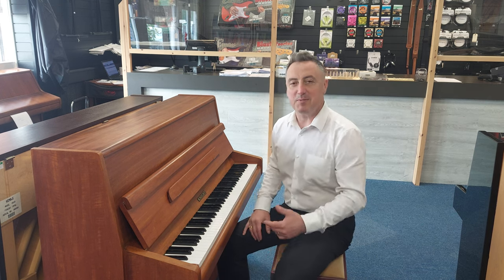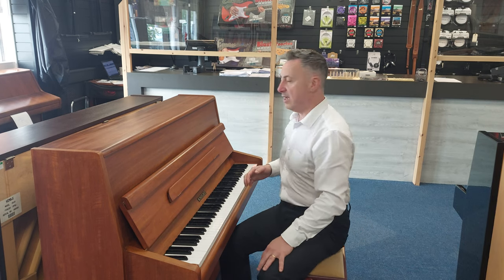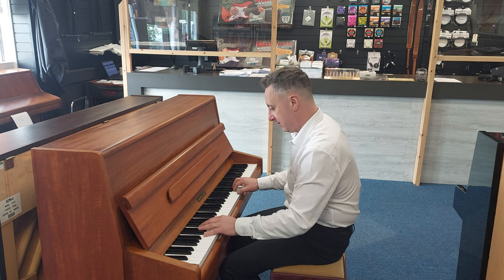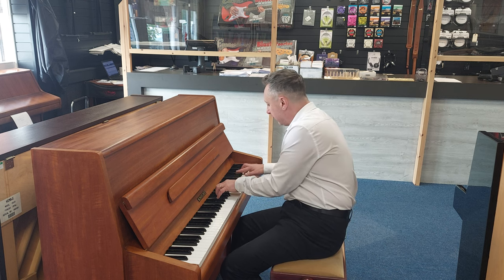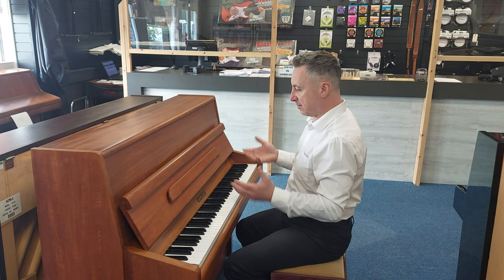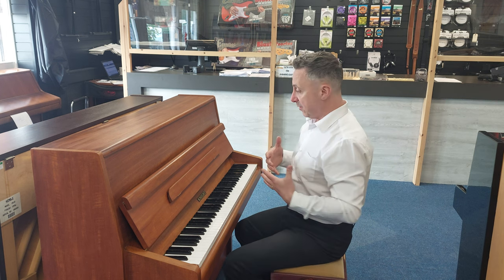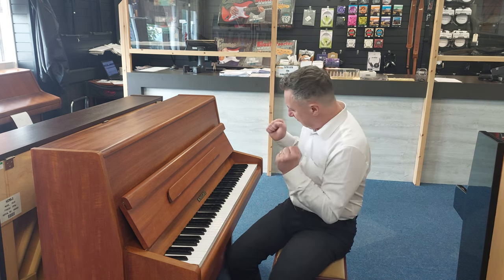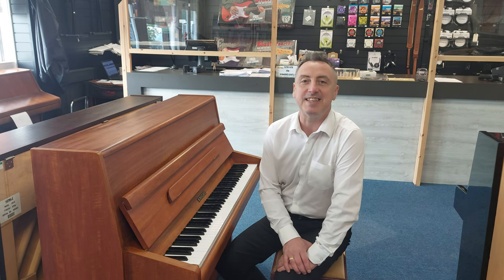Used Knight Upright Piano Demonstration & Review | Piano For Sale At Rimmers Music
Graham Blackledge demonstrates a Used Knight K10 Upright Piano for sale at Rimmers Music Bolton Store & Online.

    3 Month Parts & Labour Guarantee
    Tuned & Checked Before Delivery
    30 Free Online Lessons 24/7 Access